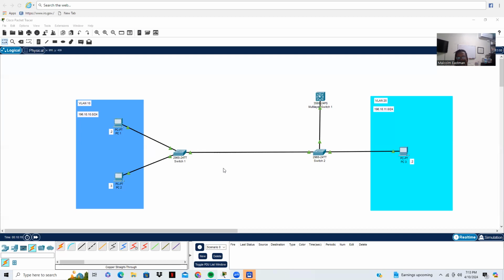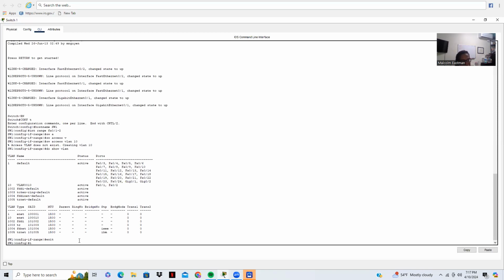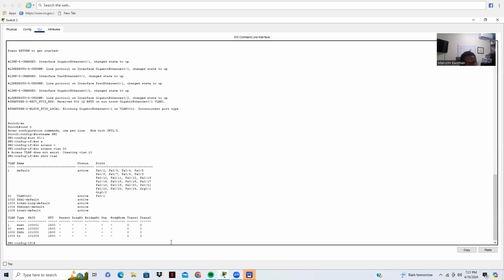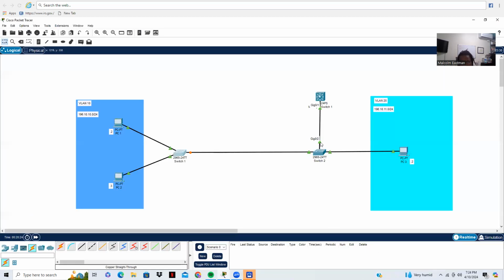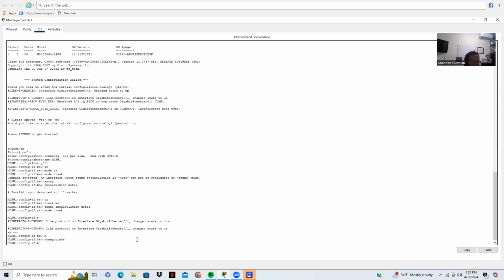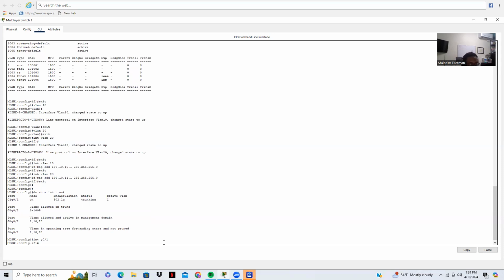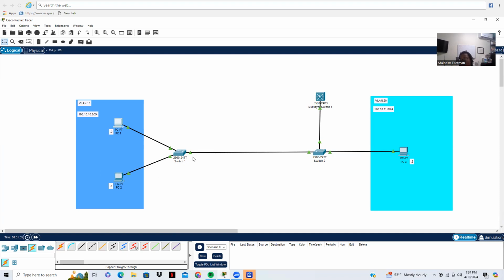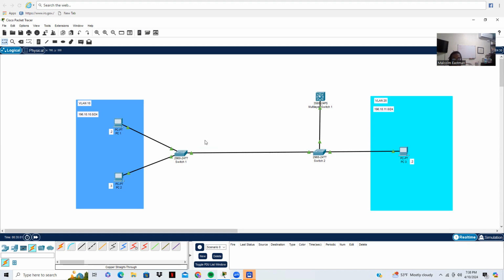Inter-VLAN routing Tutorial